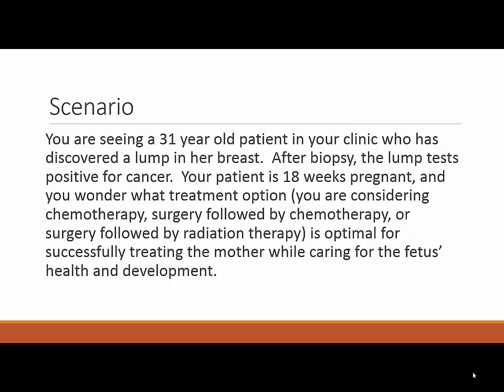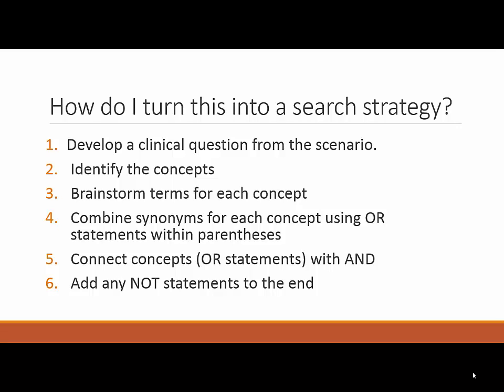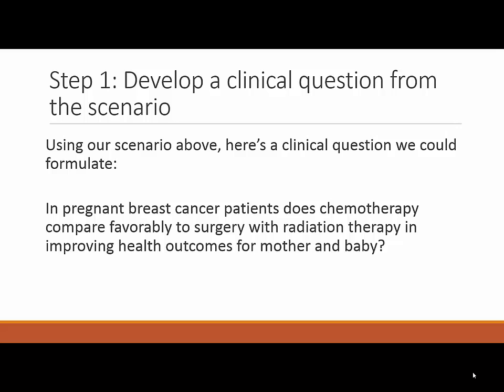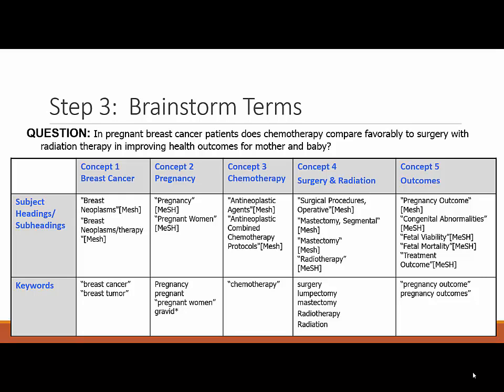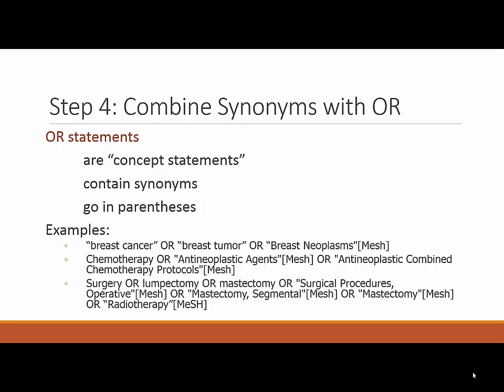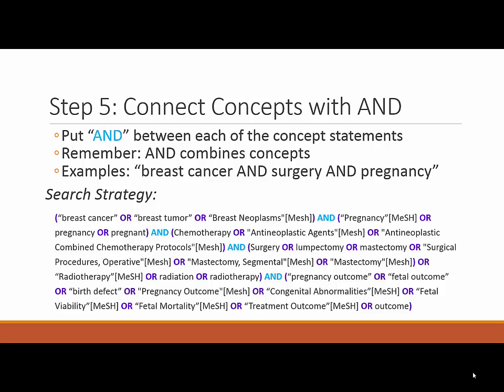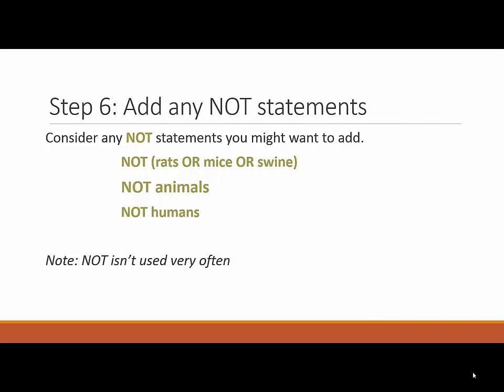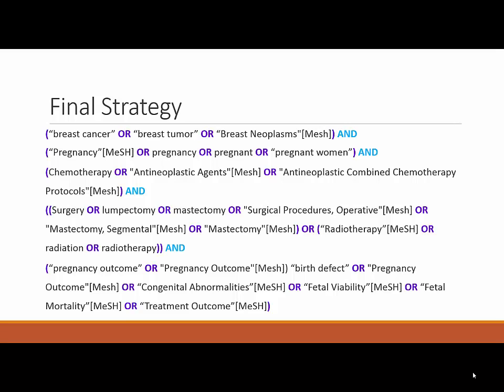Finding Evidence Part 3 Search Strategies